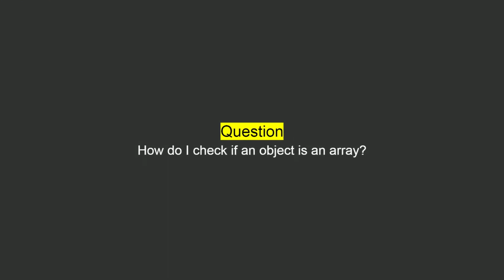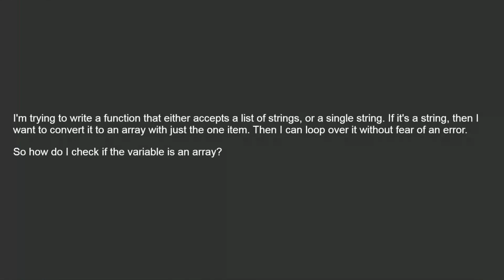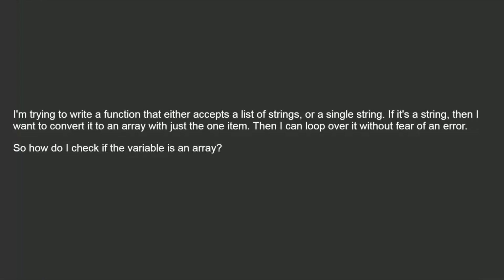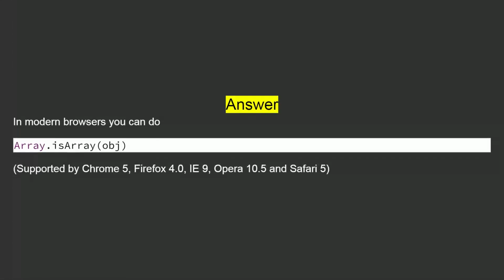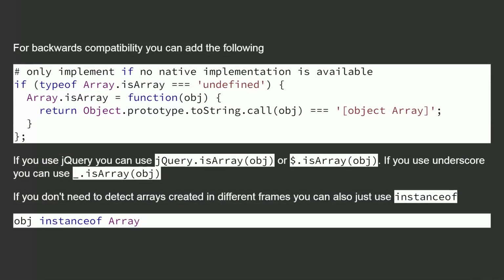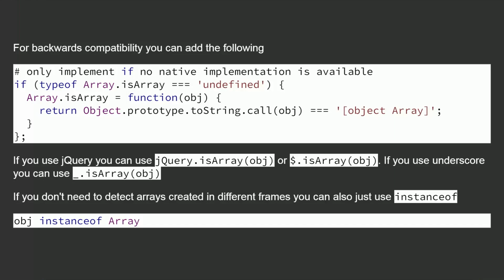How do I check if an object is an array?